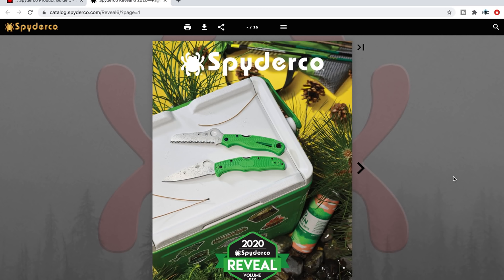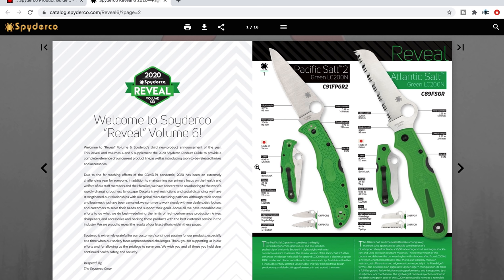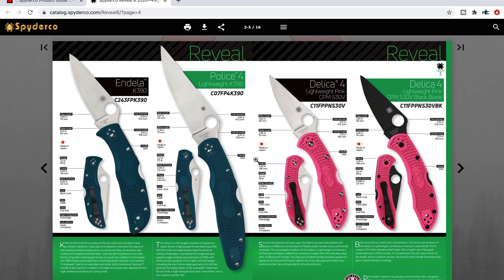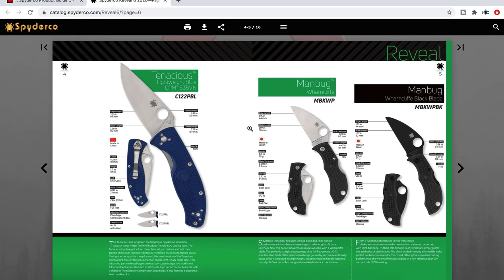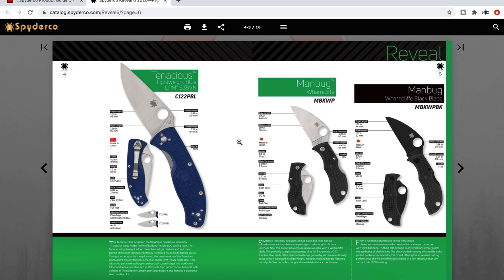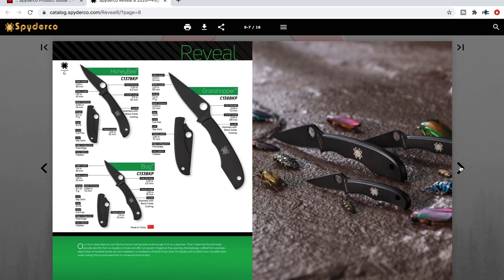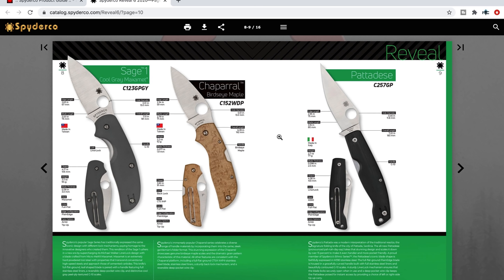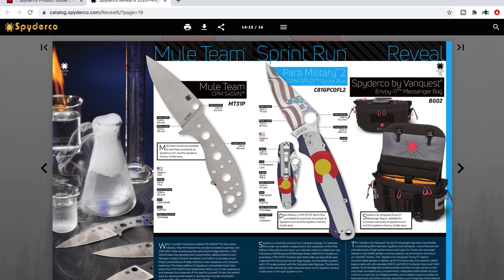2020 Spyderco Reveal 6 Catalog! - Let's Check Out Some New Offerings From Spyderco!